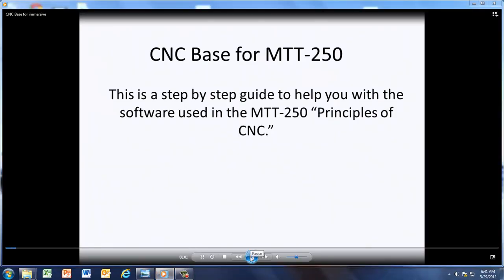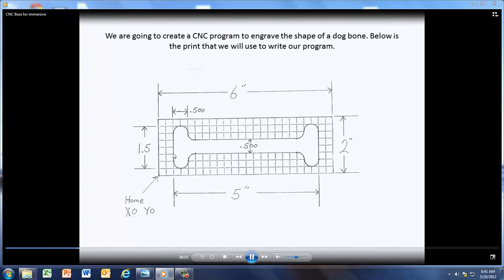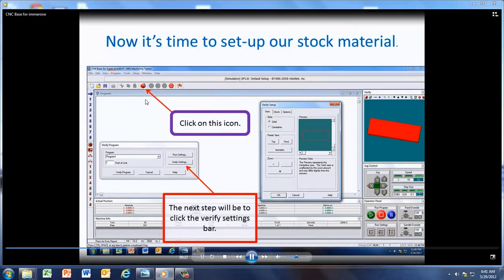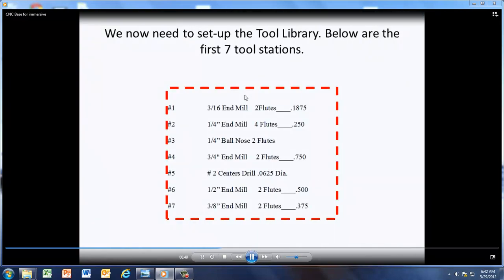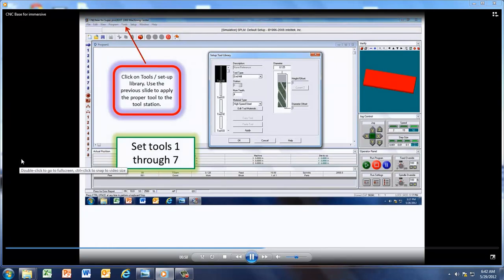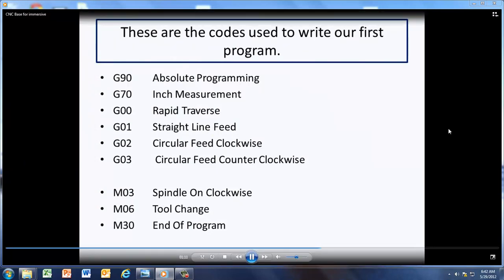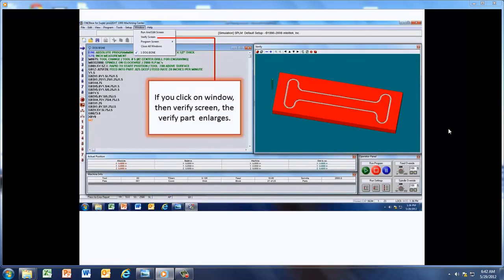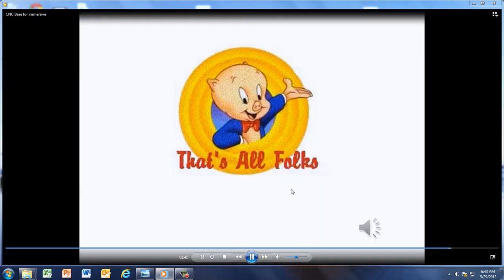CNC Base PowerPoint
This is an introduction to the CNC Base software. It should be used to better understand how to program the super prolight cnc mill.